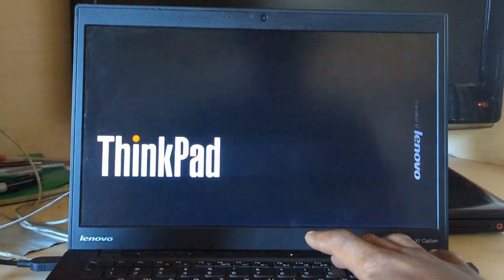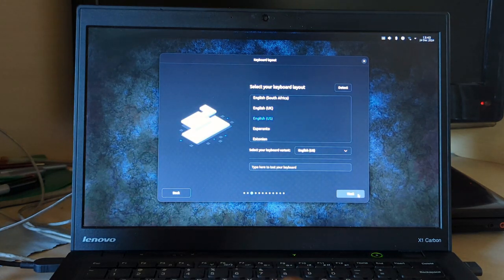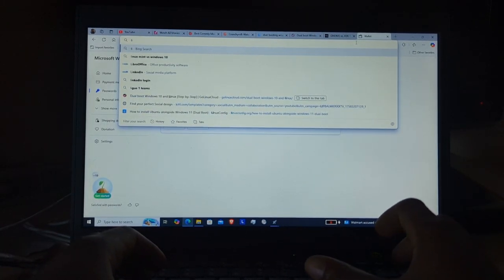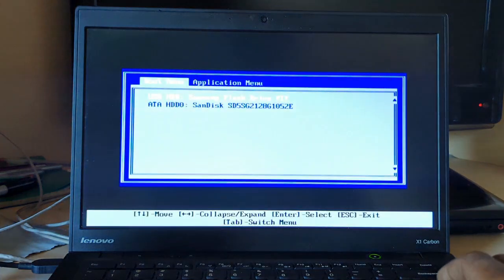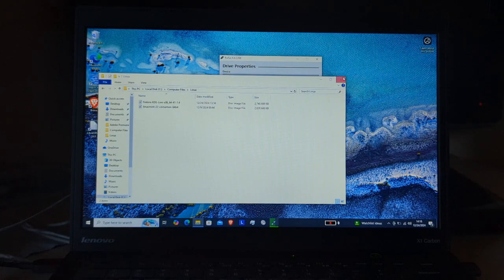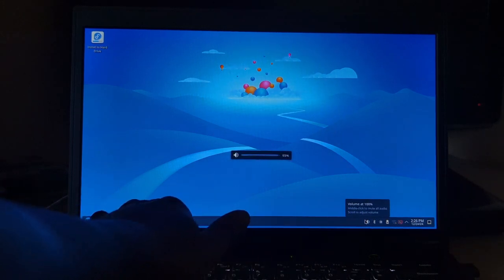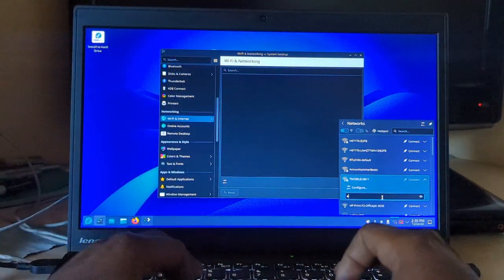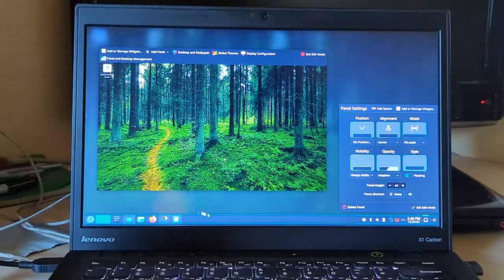Ubuntu Install? Booting Fedora Live ISO + how to burn an ISO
Videolog of me attempting to boot into Ubuntu Studio, along with an example of Dual Booting Windows 10/Linux Mint and a preview of Fedora 41 KDE.